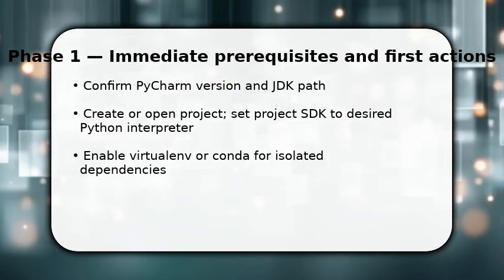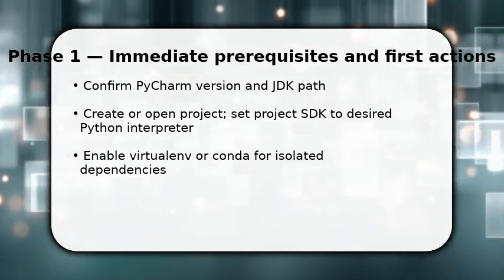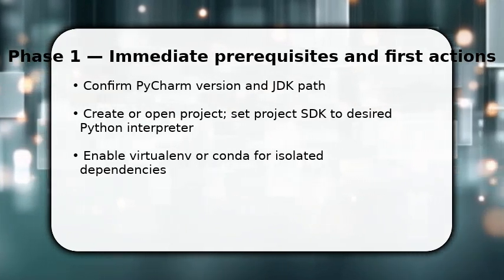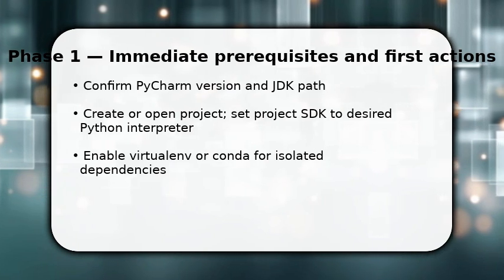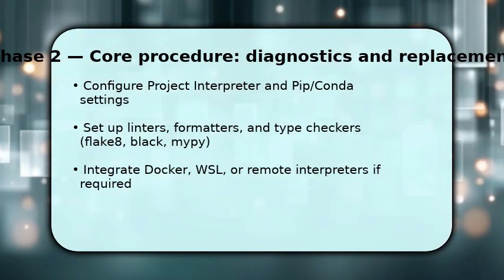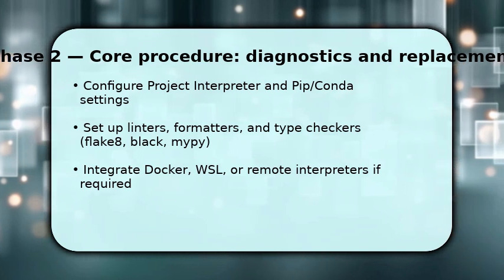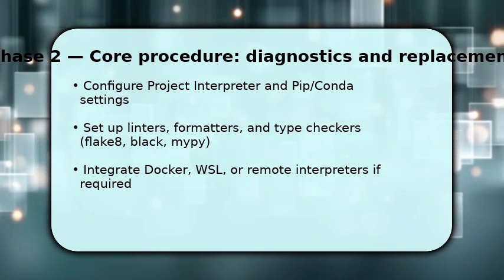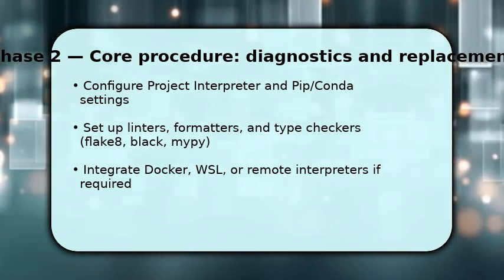How to Set Configuration in Pycharm (full Guide)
How to Set Configuration in Pycharm (full Guide) | 🔒 Surfshark VPN Deal — Stay private and secure. $1.99/mo + 3 Months Free ▸

Dive into the world of Python development as we guide you through setting up configurations in PyCharm. From installing necessary plugins to customizing your environment, this comprehensive video will ensure that even beginners can tailor their coding space for maximum productivity and efficiency.

PyCharm, Python IDE, IDE configuration, setup Python development on PyCharm, customize PyCharm settings, install plugins in PyCharm, configure environment variables in PyCharm